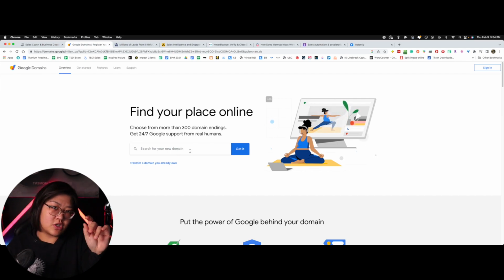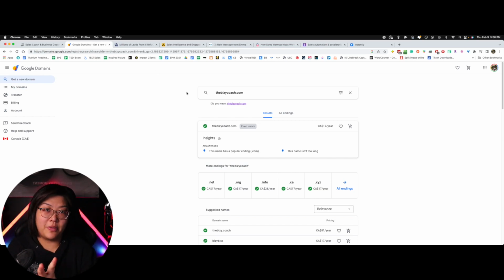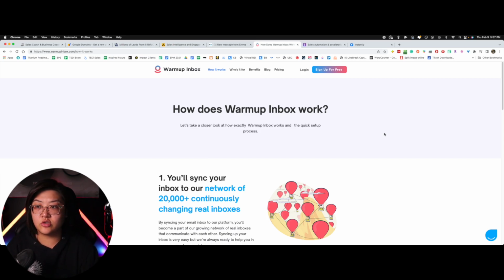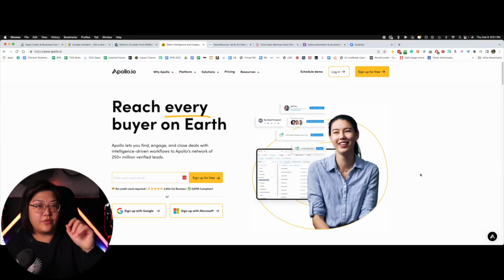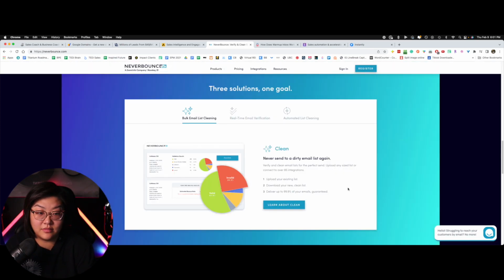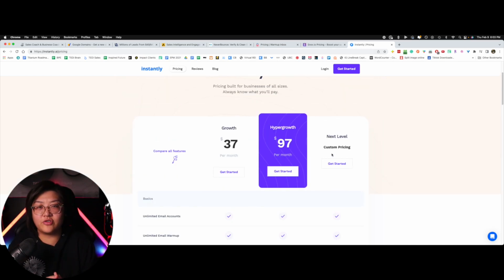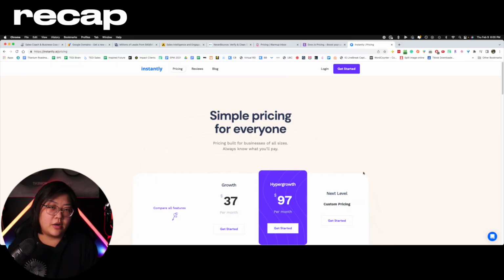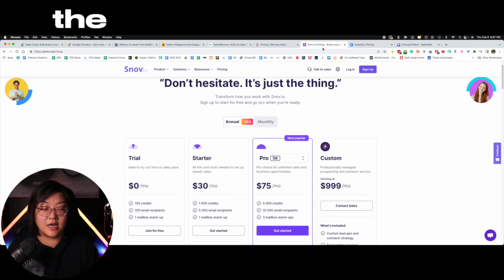How To Get Hot Leads with the Best Cold Email Campaign Tools To Use 2023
In this video, I will show you how to setup a cold email campaign & what tools to use in 2023 for a successful cold email outreach campaign.